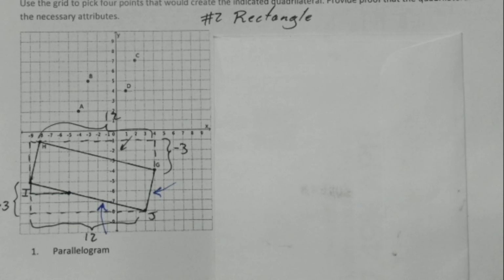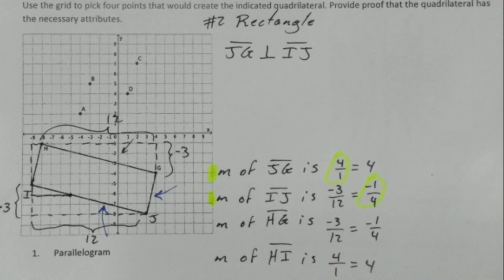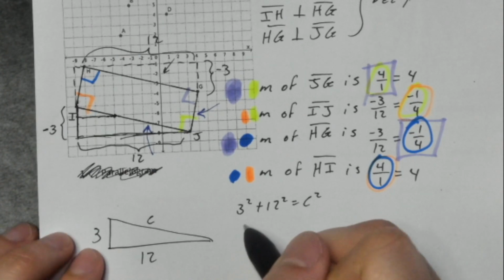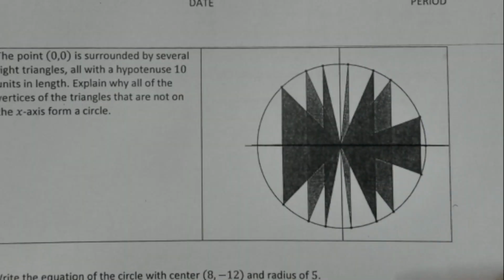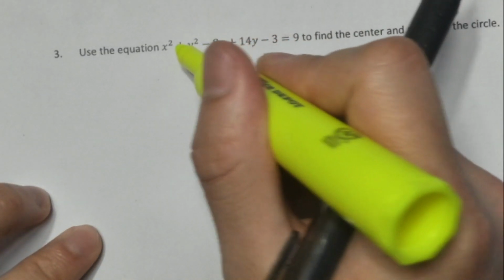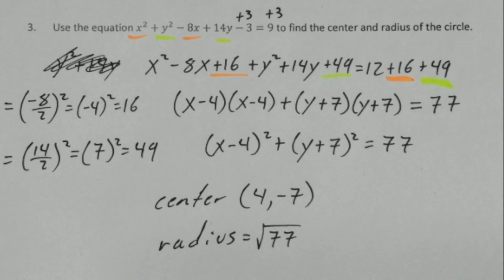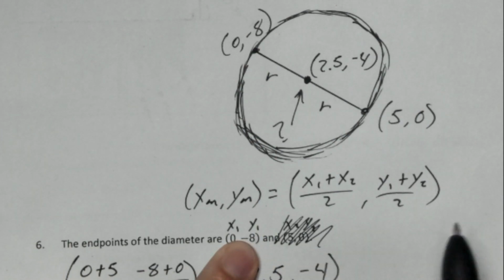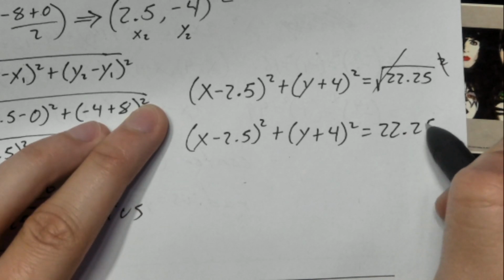Geo Study Guide